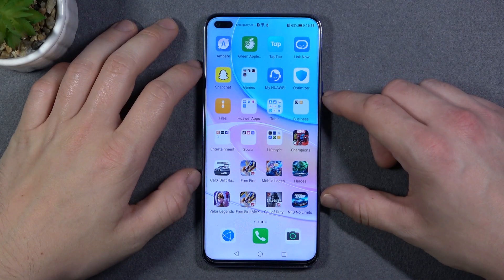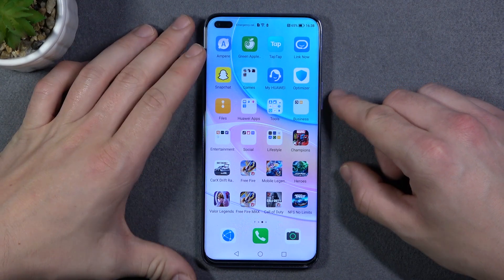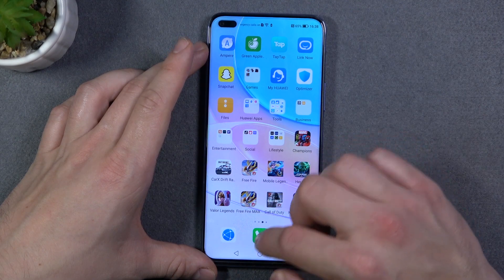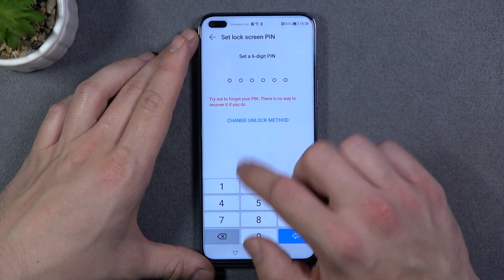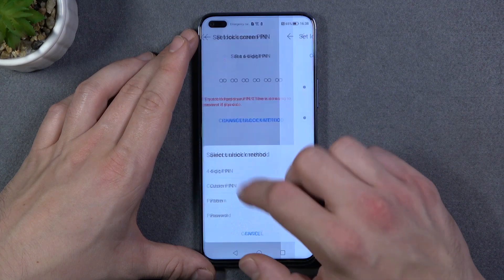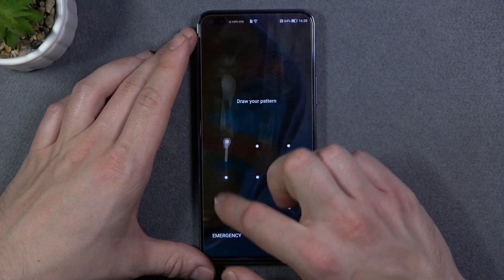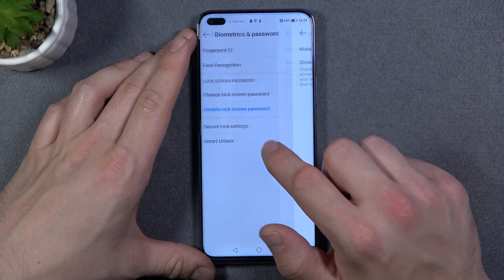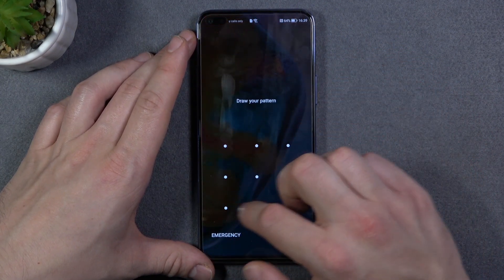How to Hide Pattern Lines of Screen Lock in Huawei Nova 8i - Make Pattern Invisible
Today, we would like to show you how to Make your Pattern Invisible on Huawei Nova 8i! This way, when you enter your screen lock, nobody will see it, because lines will be hidden. So, if you want to access Lock Screen Settings and make entering your pattern safer in public, then look up, follow all steps and let’s get started!

How to Hide Pattern Lines in HUAWEI NOVA 8I? How to Unhide Pattern Lines in HUAWEI NOVA 8I? How to Remove Pattern Lines in HUAWEI NOVA 8I? How to Make the Pattern Invisible in HUAWEI NOVA 8I? How to Hide Lock Screen Pattern Lines in HUAWEI NOVA 8I? How to Make Pattern Lines Invisible on HUAWEI NOVA 8I?